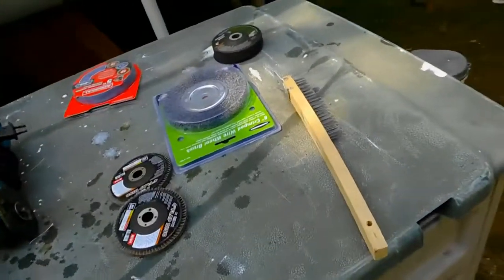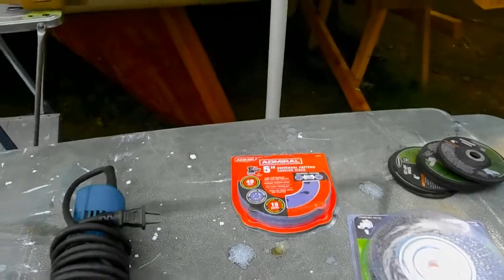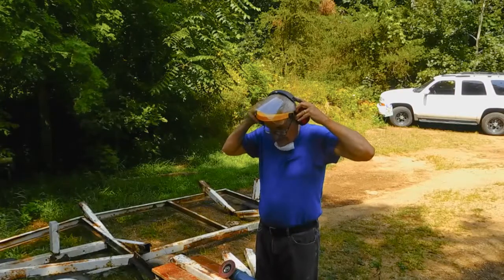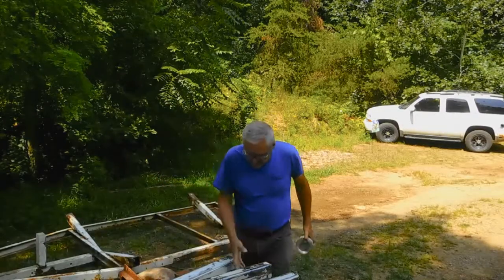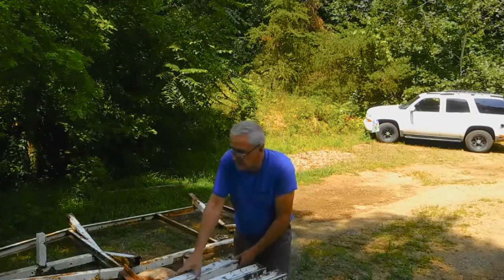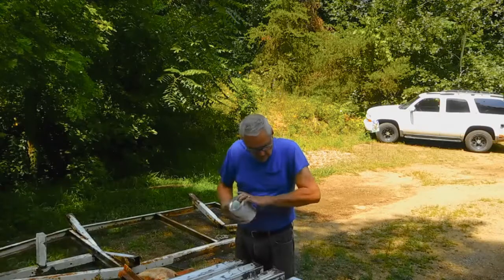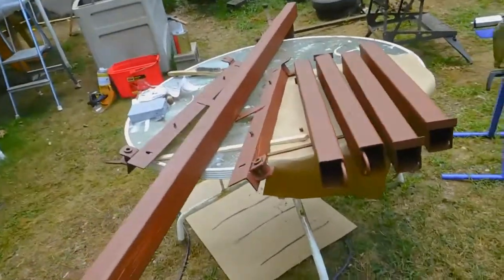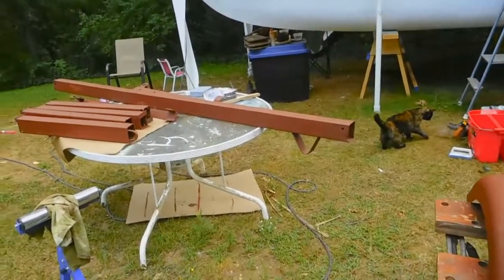Painting a Rusty Trailer with a brush and Rustoleum paint, primer Part Cleanup and Priming Part 2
Painting a Rusty Trailer with a brush and Rustoleum paint, Disassembly. Part Cleanup and Priming Part 2